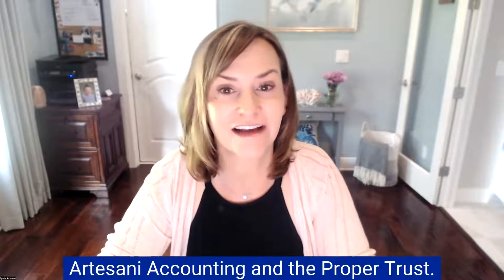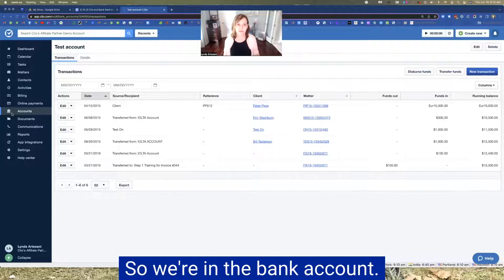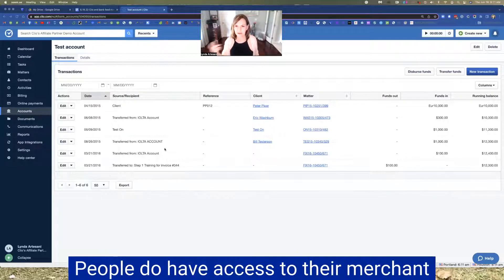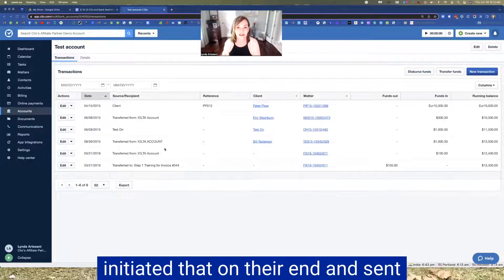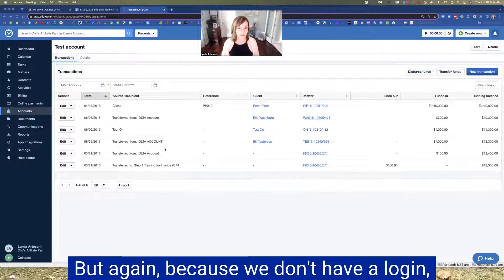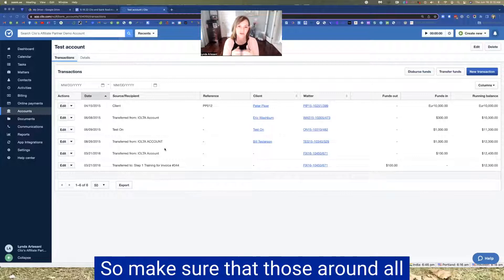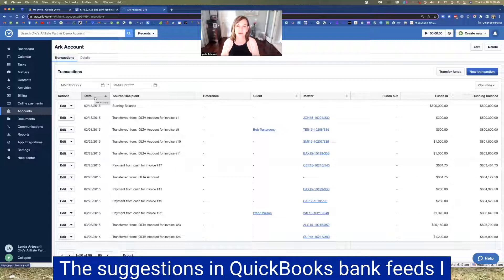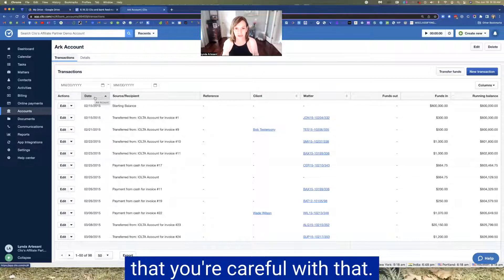Clio and Bank Feed Matching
We are working through the month of learning about Clio. This week is all about the types of transactions that are created within Clio and pushed into QuickBooks.

Want more one-on-one help with attorney clients?  Or are you an attorney that is setting up their own books?